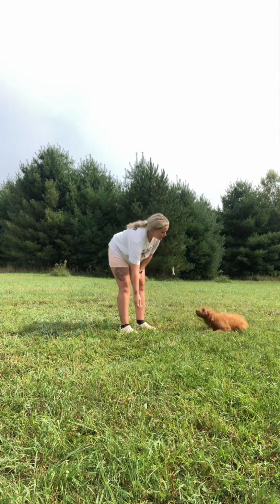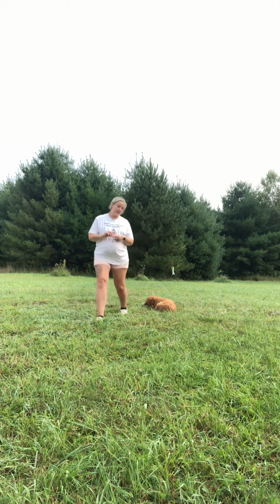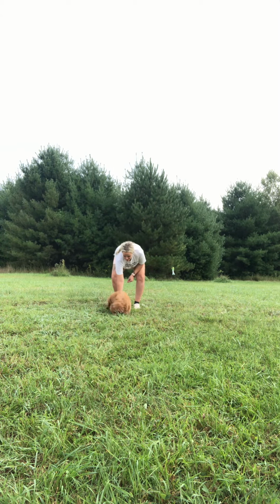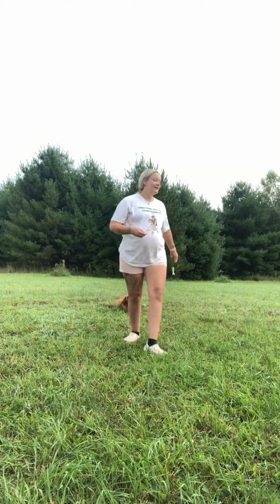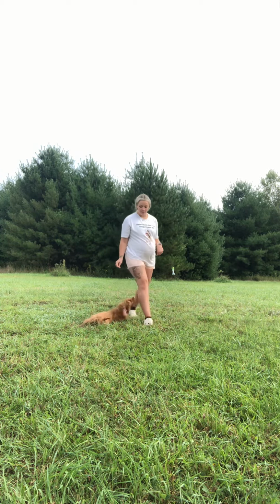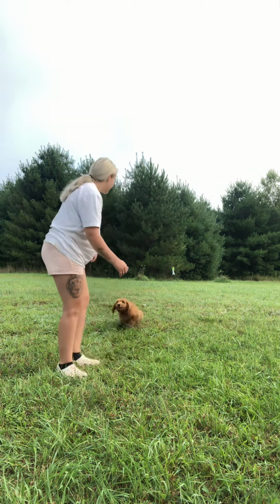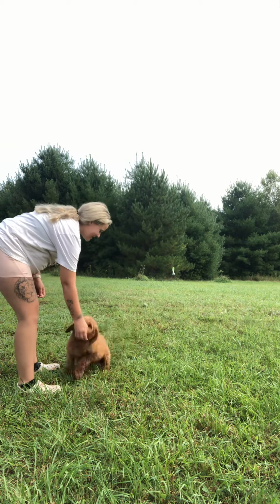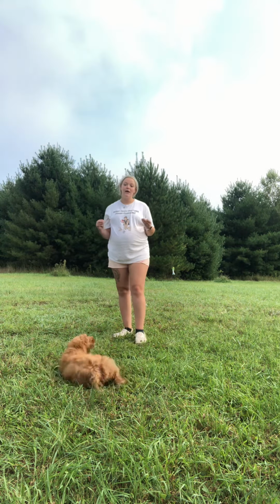Elsa. June2022. Sky. Wk4